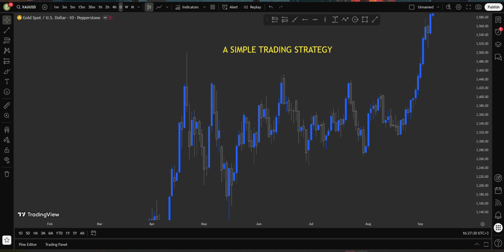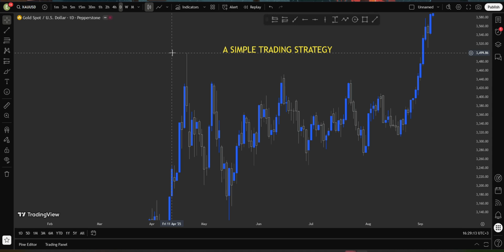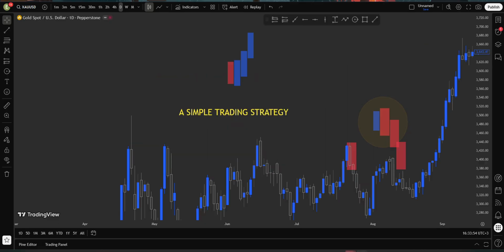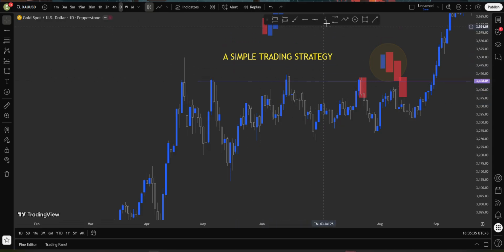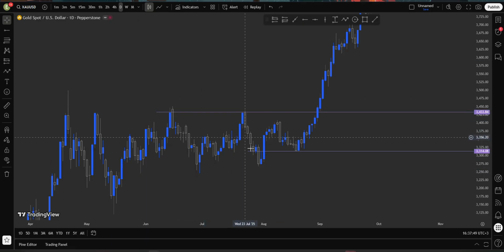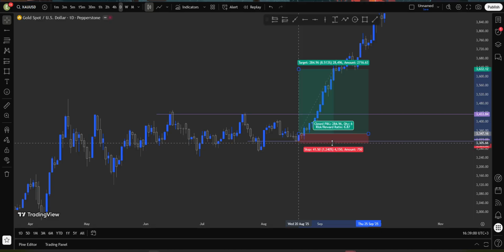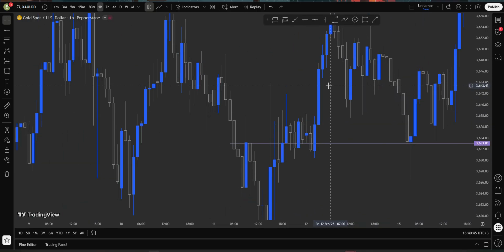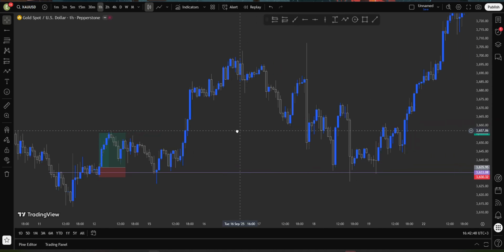HOW TO USE ENGULFING CANDLES TO YOUR ADVANTAGE